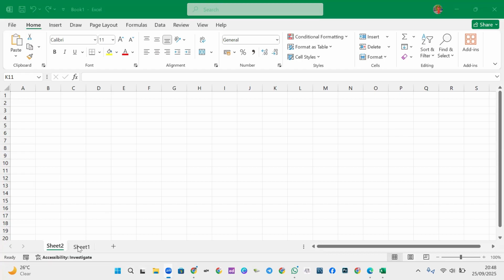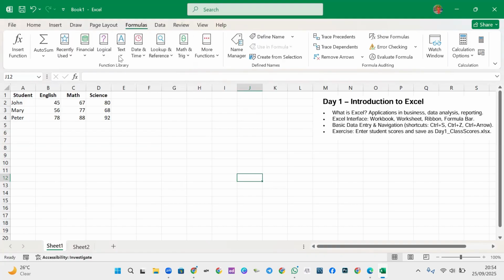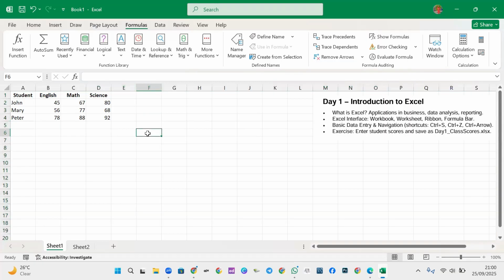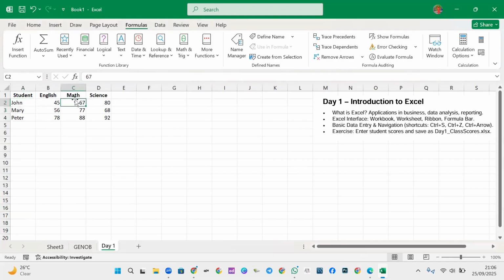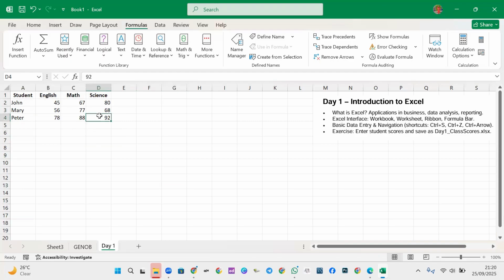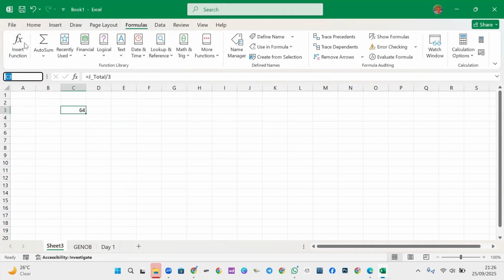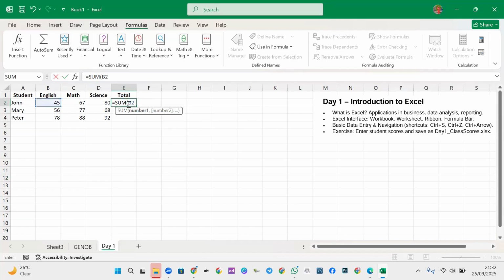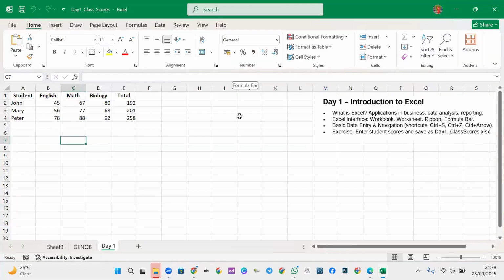Excel Basics | Beginner to Advanced - Day 1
🚀 Welcome to Day 1 of our 12-Day Excel Training!
In this beginner-to-advanced series, we’ll unlock the power of Excel step by step. Whether you’re a total beginner or want to sharpen your data analysis skills, this class is for you.

👉 What You’ll Learn Today (Day 1):
✅ Excel Interface & Navigation
✅ Basic Functions & Formulas
✅ Formatting & Data Entry
✅ Real-world tips to boost productivity

💡 Don’t miss this chance to build a strong foundation in Excel.